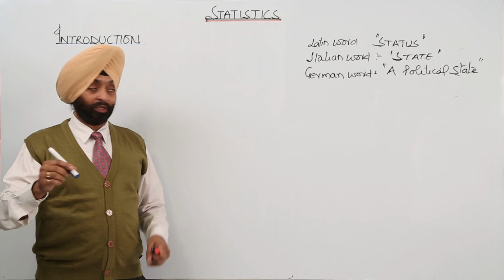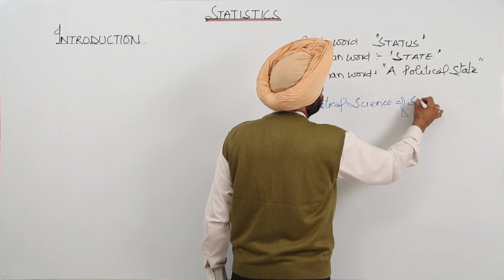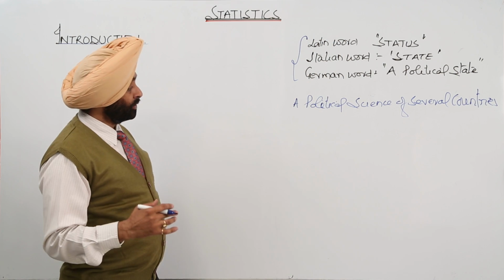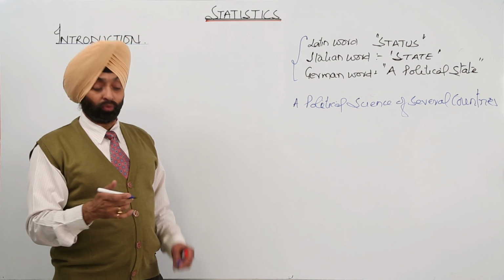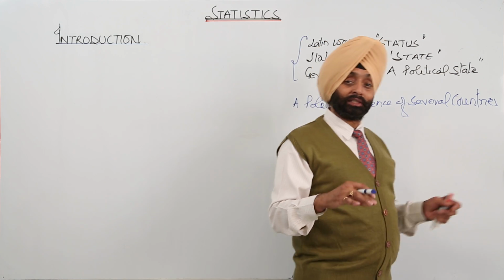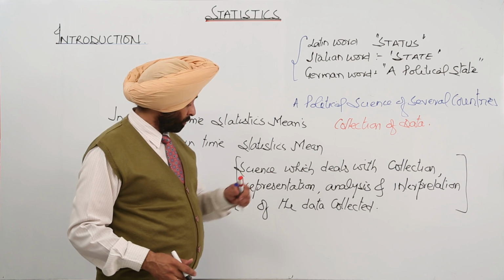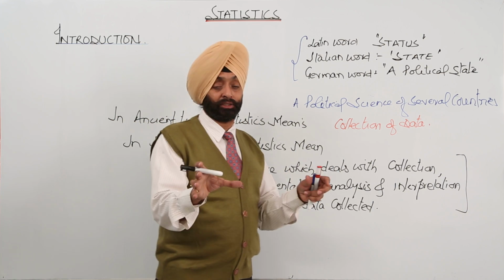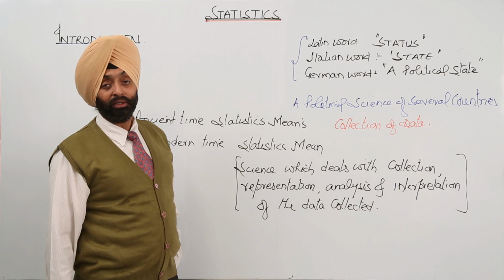CBSE CLASS 11 MATH - STATISTICS MEAN DEVIATION - L2 - INTRODUCTION STATISTICS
Class 11th I Maths I CBSE I Chapter I INTRODUCTION STATISTICS